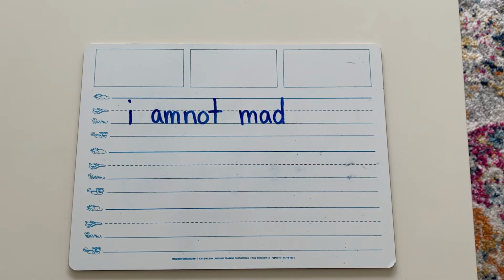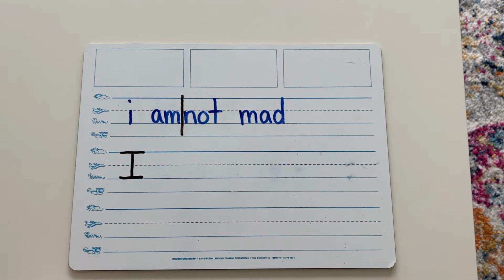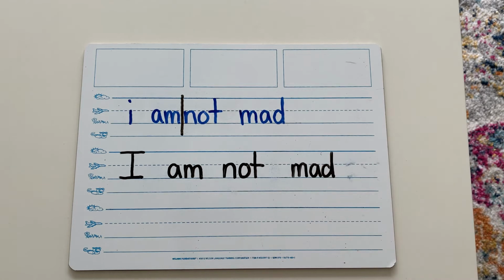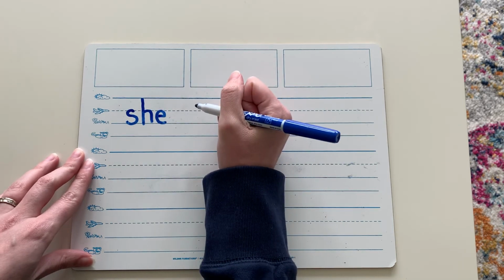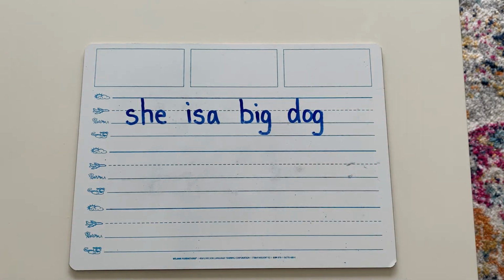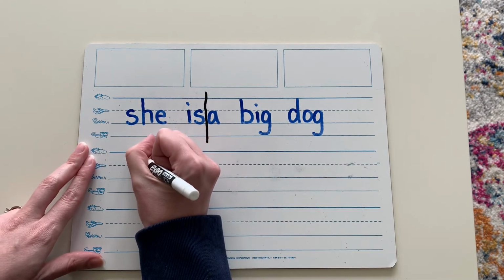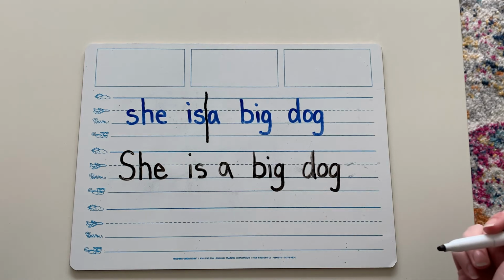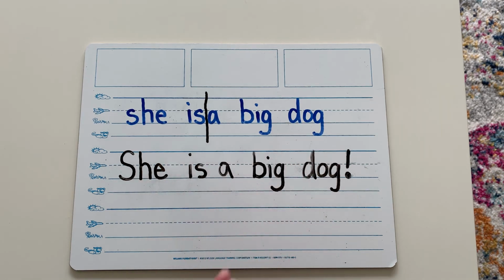Sentence structure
Fixing incorrect sentences.